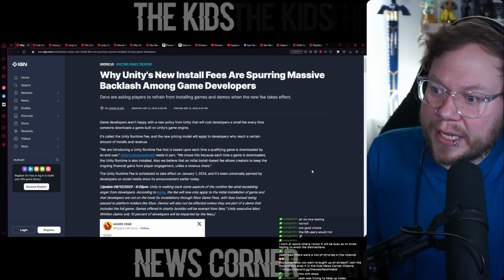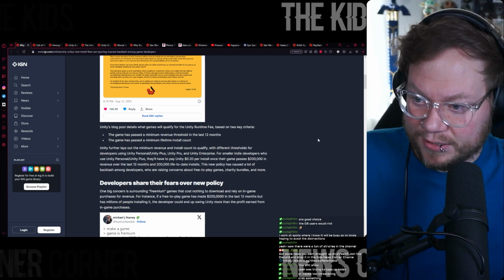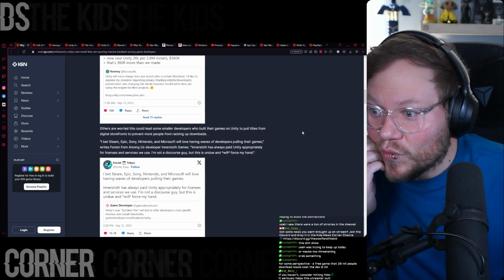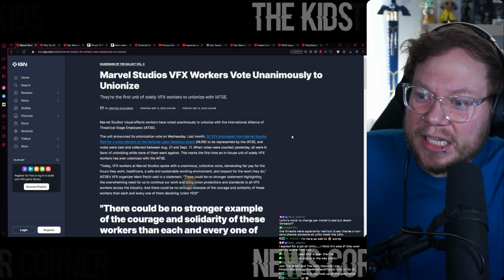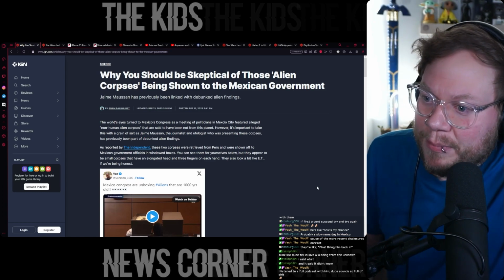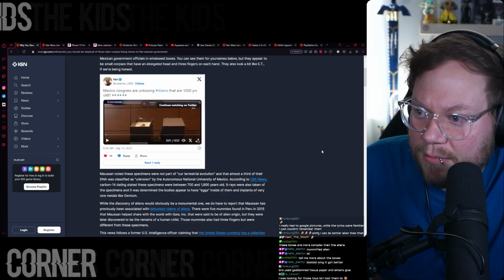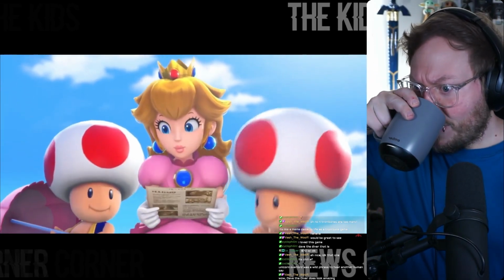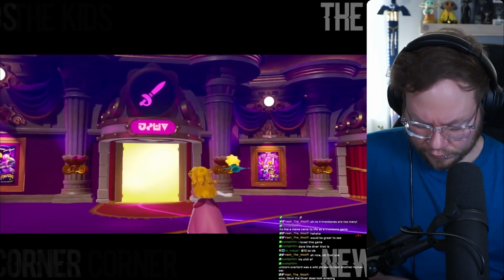The Kids News Corner | 9/14/2023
All the most important news from 9/14/2023

My Set Up:

PC Case - Thermaltake View 71 TG Snow
CPU - Ryzen 7 1800x
GPU - GTX 1080 Ti
Motherboard - ASUS Crosshair VI Hero
RAM - Corsair Vengeance RGB Pro
Camera - Sony a5100
Mic - Shure SM7B
Capture Card - Elgato 4K 60 Pro
Stream Deck
Lighting - Elgato Key Light Air